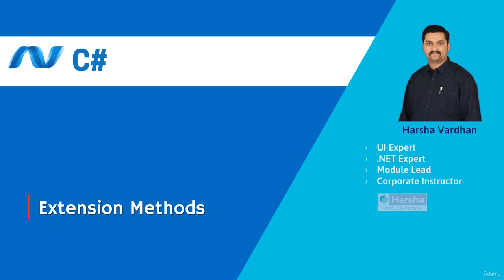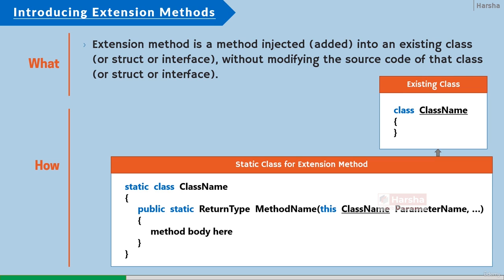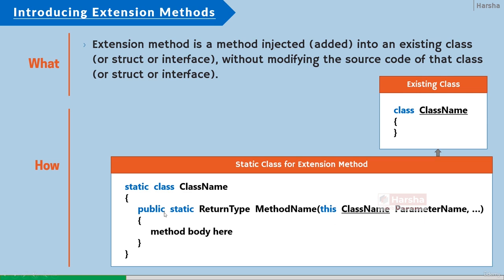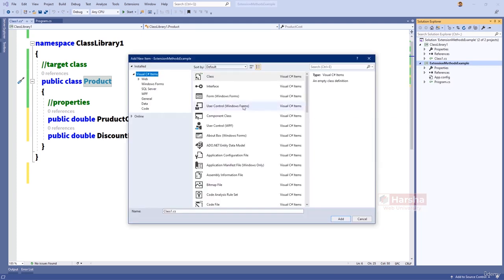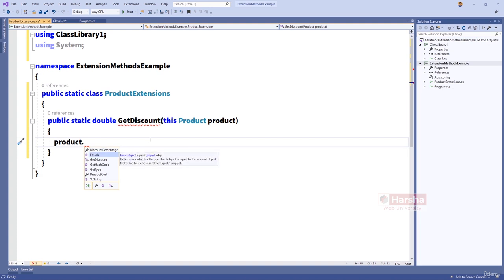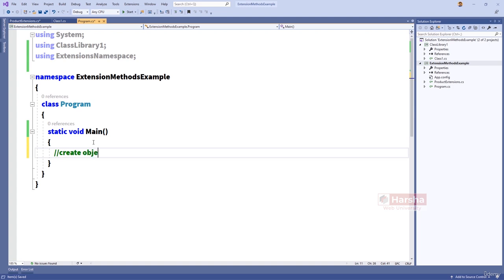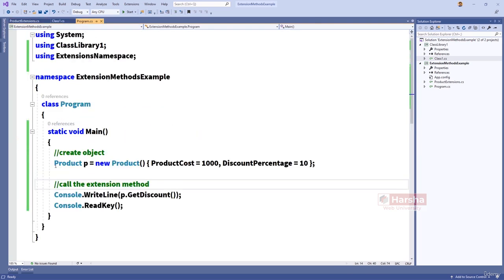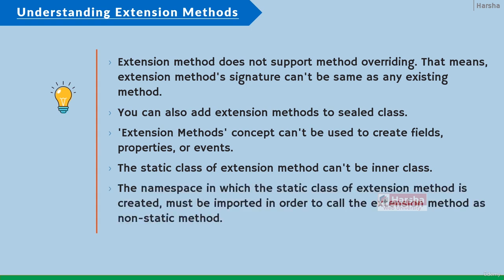001 Extension Methods